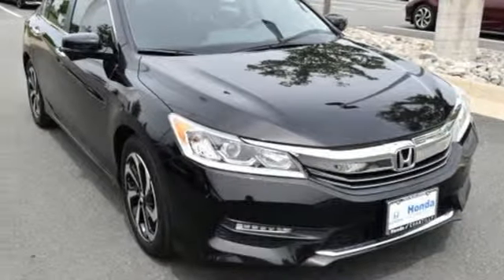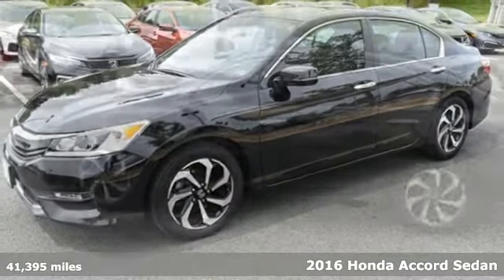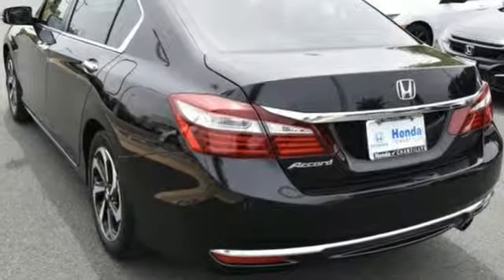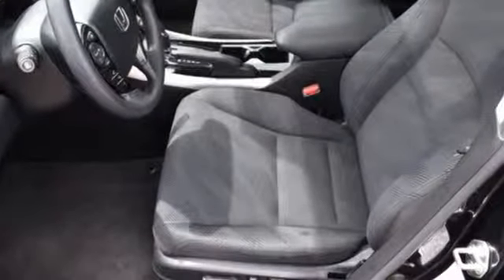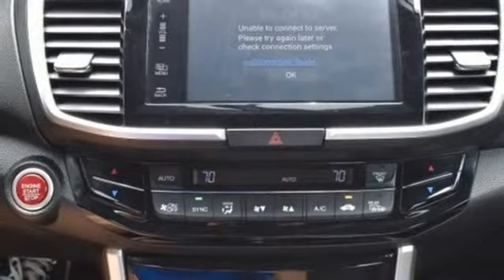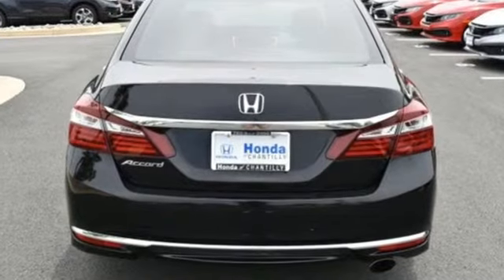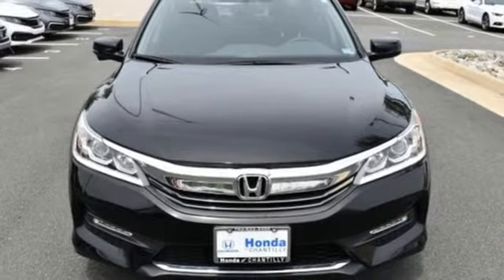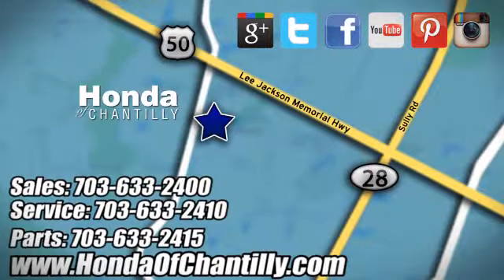Used 2016 Honda Accord Fairfax Dulles Chantilly, DC HP19290 - SOLD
Year: 2016
Make: Honda
Model: Accord
Trim: EX
Engine: 2.4L I4 DOHC i-VTEC 16V
Transmission: CVT
Color: Black
Interior: Gray
Mileage: 41395
Stock #: HP19290
VIN: 1HGCR2F71GA090817
CARFAX One-Owner. Clean CARFAX. Black 2016 Honda Accord EX FWD CVT 2.4L I4 DOHC i-VTEC 16VbrbrRecent Arrival! 27/37 City/Highway MPGbrbrAwards:br * ALG Residual Value Awards * 2016 KBB.com Brand Image Awardsbr2016 Kelley Blue Book Brand Image Awards are based on the Brand Watch(tm) study from Kelley Blue Book Market Intelligence. Award calculated among non-luxury shoppers. Kelley Blue Book is a registered trademark of Kelley Blue Book Co., Inc.brAll prices exclude taxes, title, license, and dealer processing fee of $799.00. Published price subject to change without notice to correct errors or omissions or in the event of inventory fluctuations. All features not on all vehicles. Vehicles shown are for illustration purposes only. MPG is based on 2017 EPA mileage ratings. Use for comparison purposes only. Your actual mileage will vary, depending on how you drive and maintain your vehicle, driving conditions, battery pack age/condition (hybrid only), and other factors.

Address:
4175 Stonecroft Boulevard